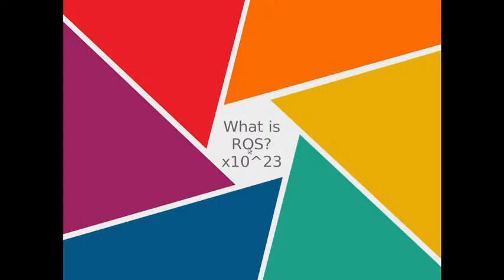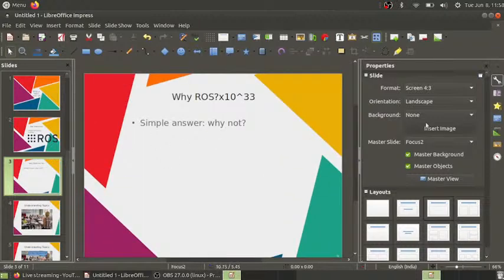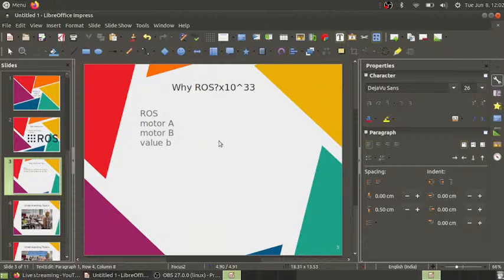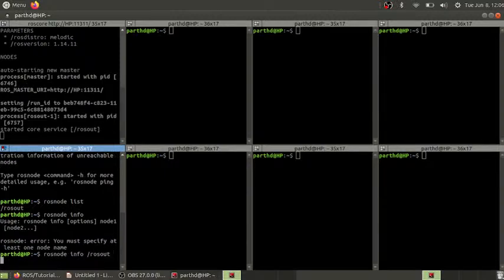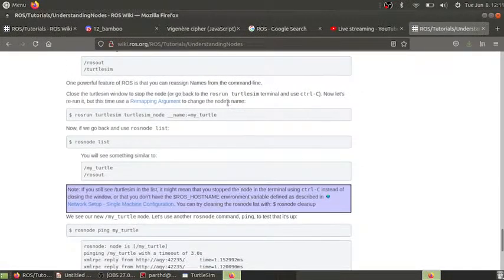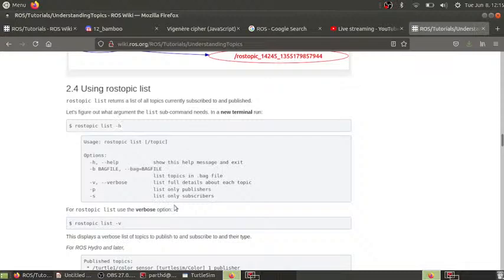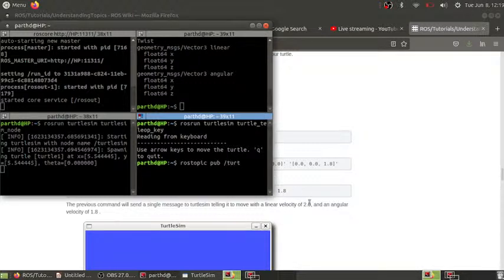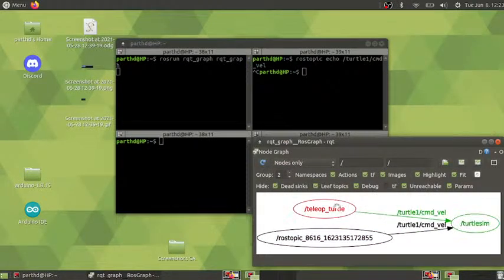What is ROS?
sorry, this video is pretty bad, also my stream ended unexpectedly,
so if you want any nice ROS tutorials? then check out Pranshu Tople's channel